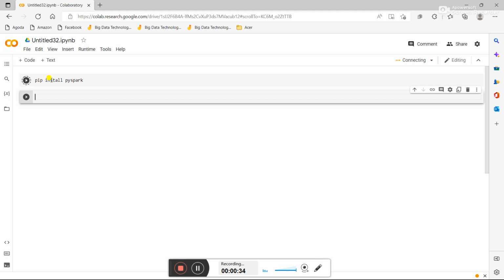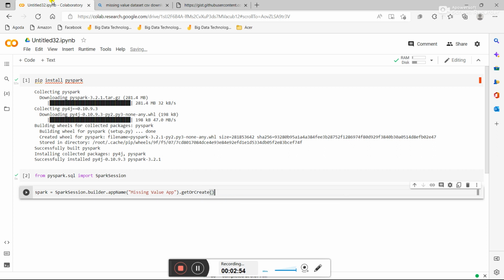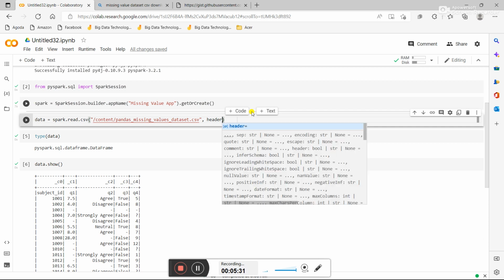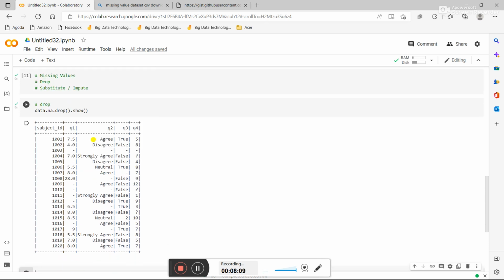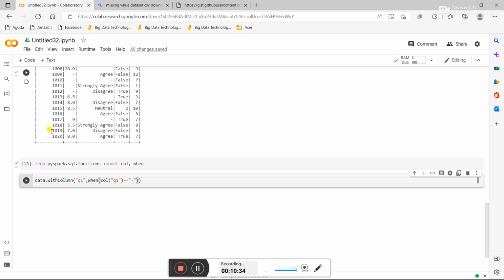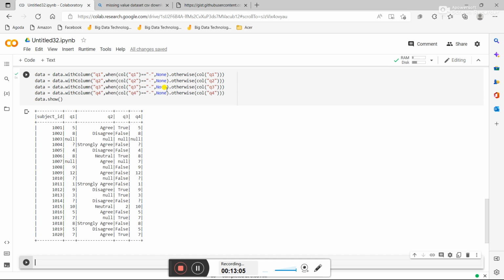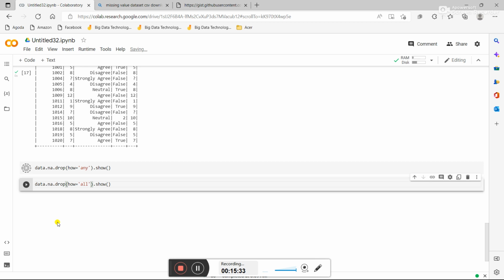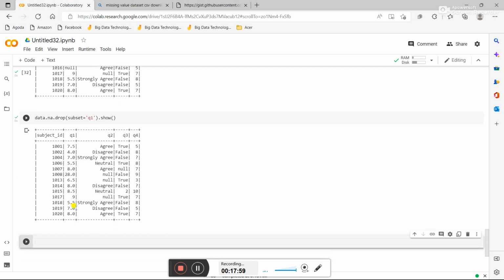PySpark Data Analysis Usecase | Dropping the Missing Values | Part 2